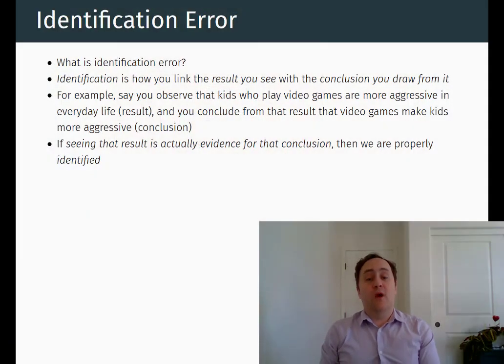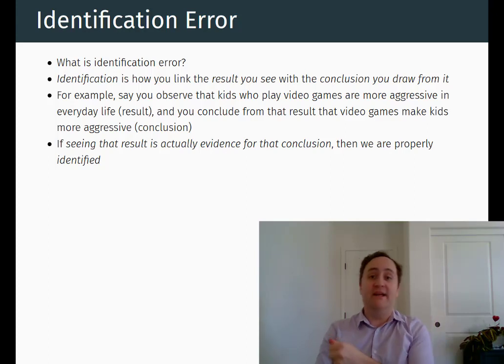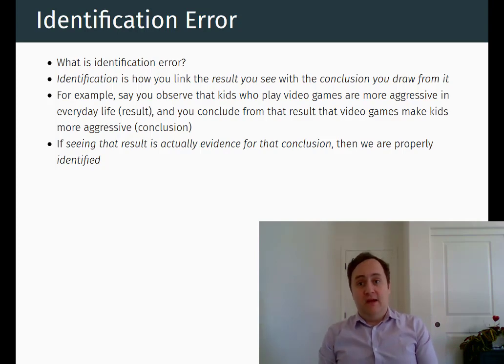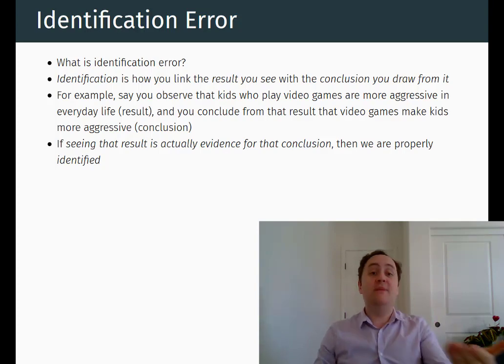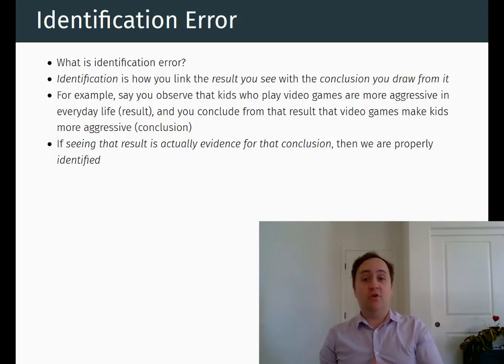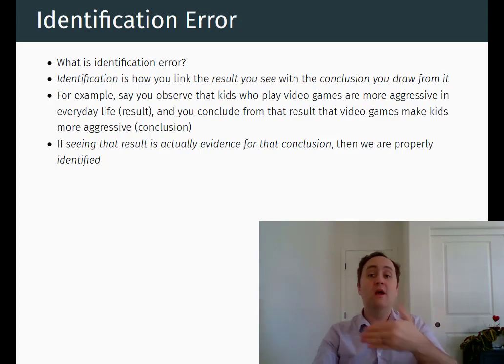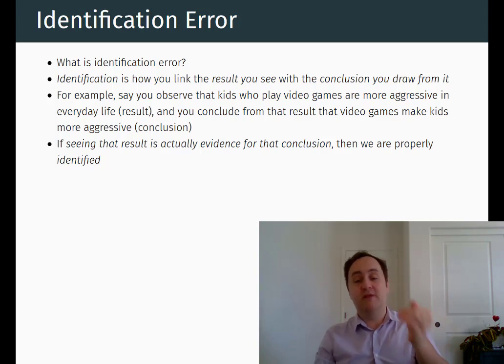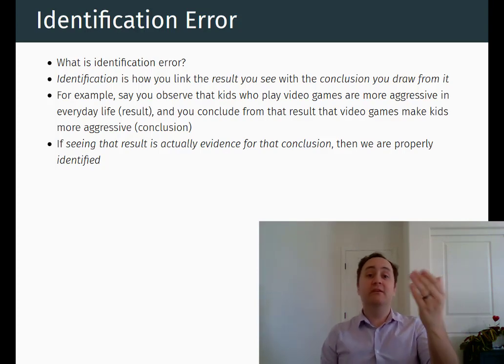Econometrics: Inference and Identification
This video covers the concepts of inference error (where the randomness inherent in sampling can lead us to conclusions that don't represent the population) and identification error (where the existence of multiple explanations for the same relationship in the data lead us to bad theoretical conclusions). We'll be spending much of the course trying to do analysis that avoids these problems!